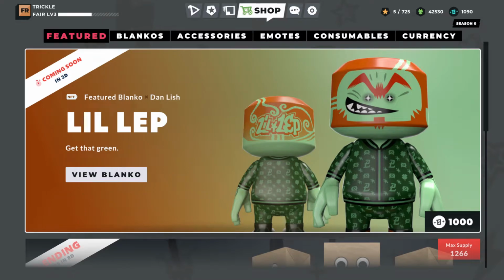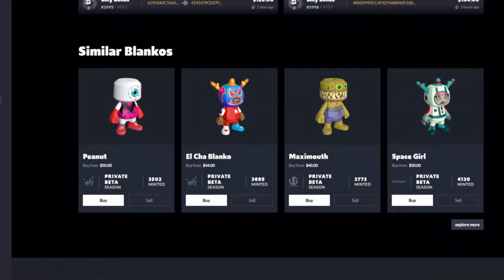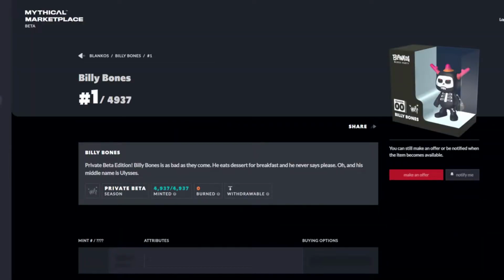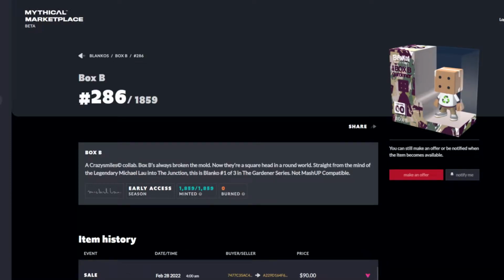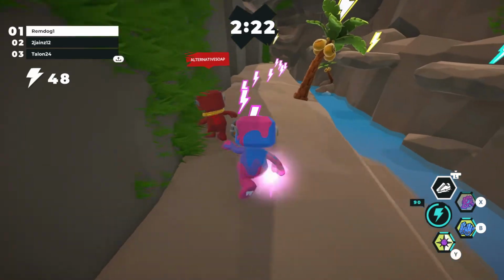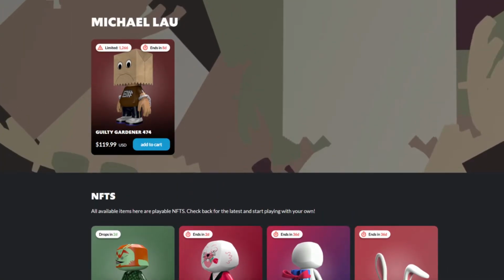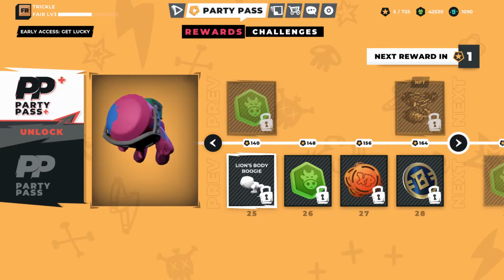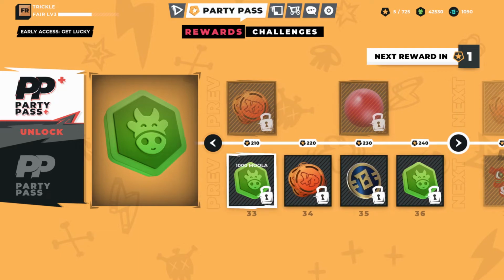Make Real Money with Party Game Blankos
If you've ever played Fall Guys and or ever collected Funko Pops then you will get familiar with this real quick difference is you can earn real money in just a few steps with Blankos Block Party!